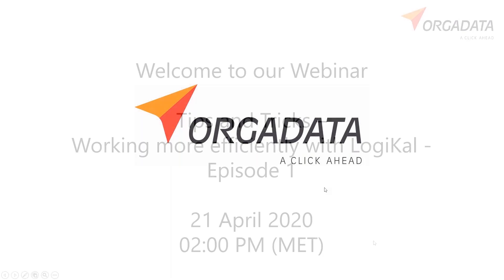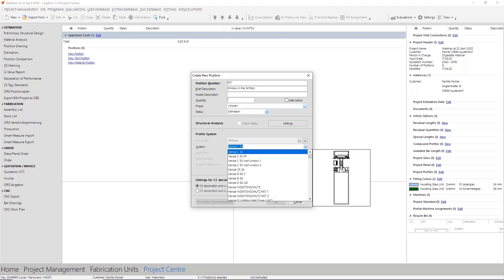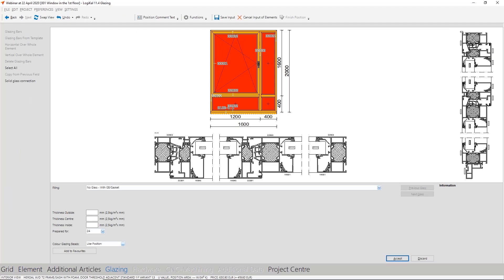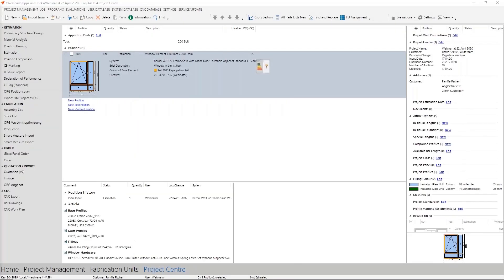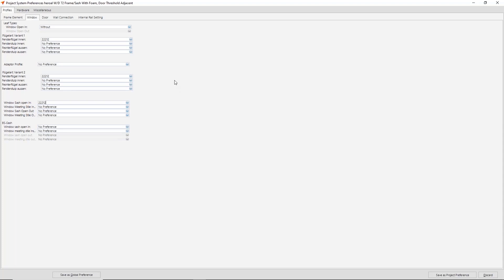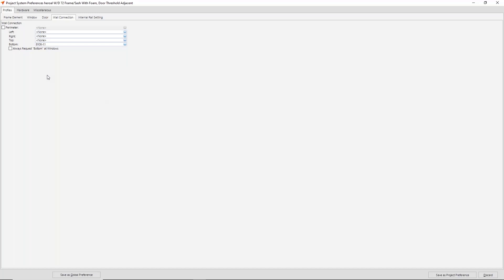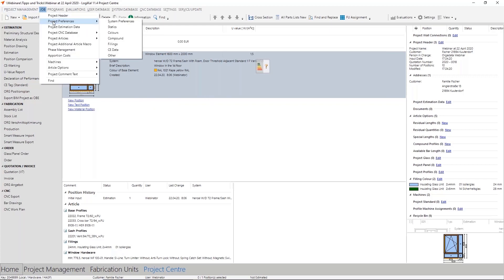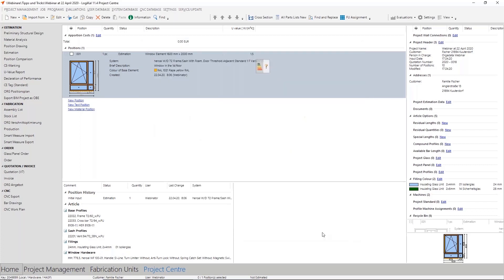Tips and Tricks - Episode 1 - The quick and easy construction of windows with LogiKal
Our weekly tips and tricks - working more efficiently with LogiKal.
You will be surprised with which simple tricks you can make your everyday life easier with LogiKal and which new functions are waiting for you. And all of this in a quick and efficient way in 20 minutes.